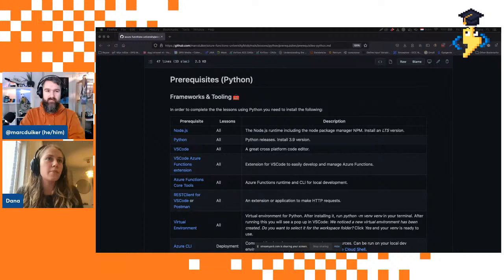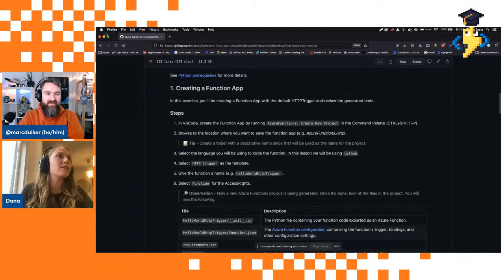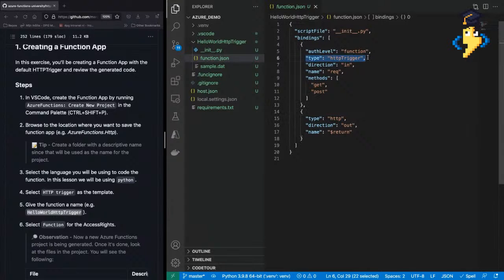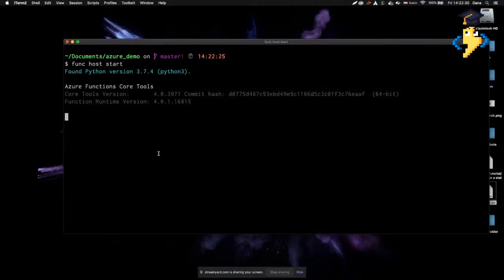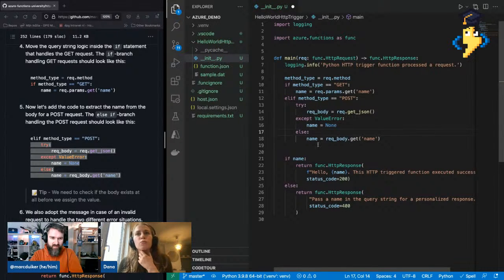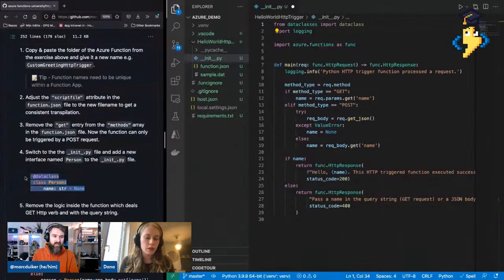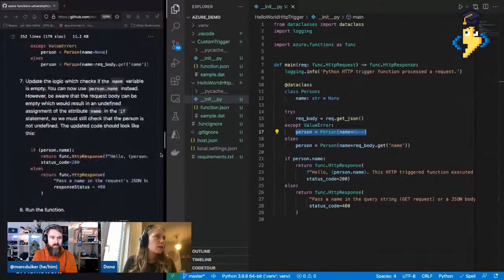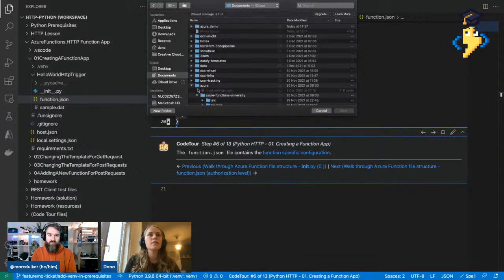Azure Functions University - HTTP Lesson (Python)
Video for the Azure Functions University - HTTP lesson using Python.

0:00 Intro
2:21 Lessons & Contribute to Azure Functions University
3:45 Http Trigger introduction
4:50 Prerequisites
11:00 Creating a Function App
23:40 Changing the template for GET requests
26:25 Changing the template for POST requests
32:55 Adding a new function for POST requests
39:35 Homework
41:20 Deployment
42:45 CodeTour
45:24 Closing